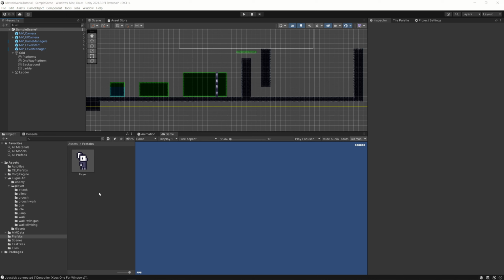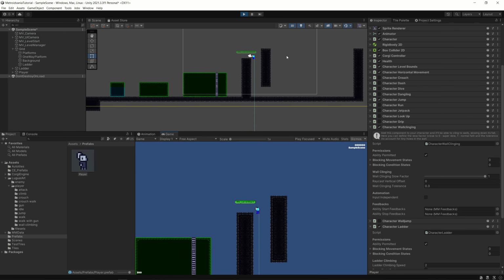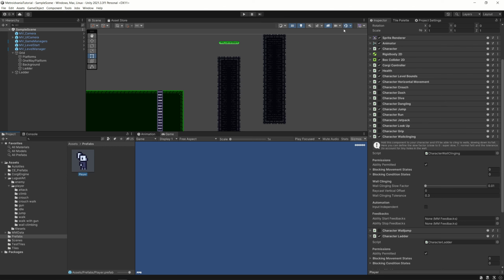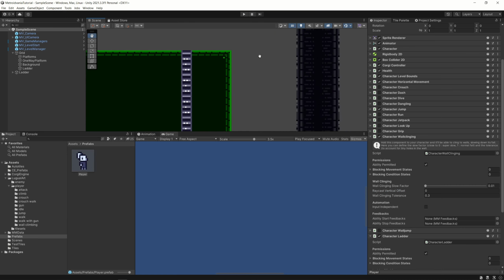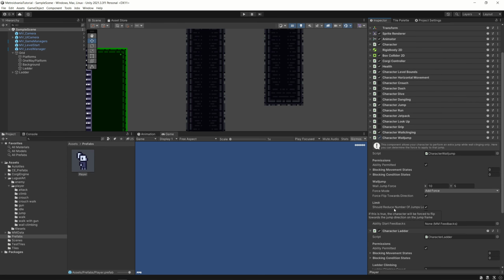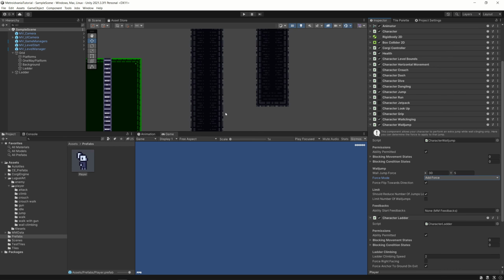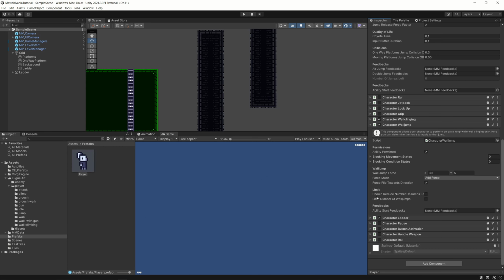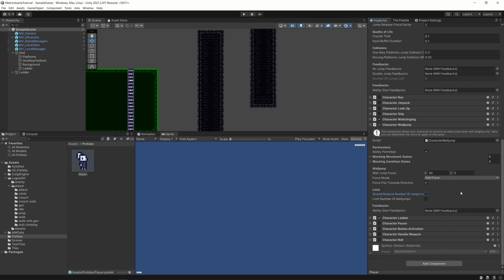Metroidvania Tutorial for the Corgi Engine - Wall Jump and Wall Clinging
Today we will look at the Wall Clinging and Wall Jump ability.

00:00 Intro
00:40 Wall Clinging
07:35 Wall Jump